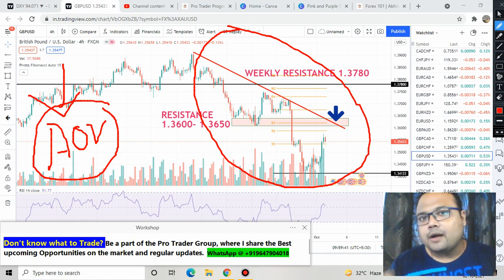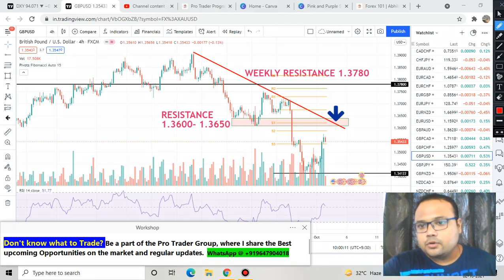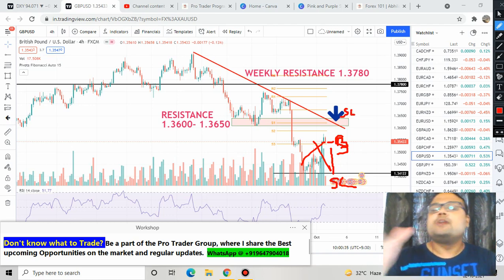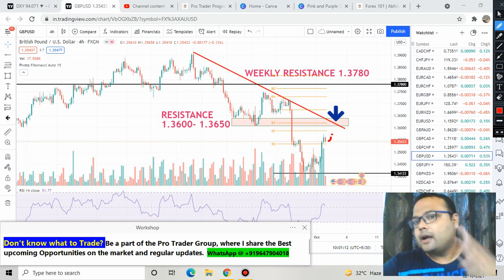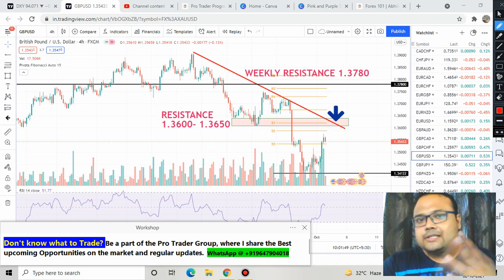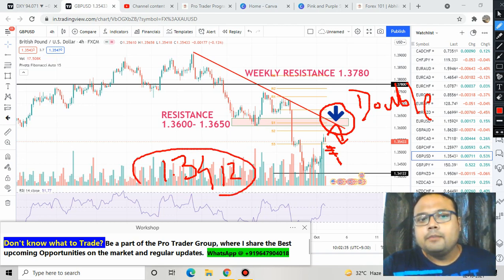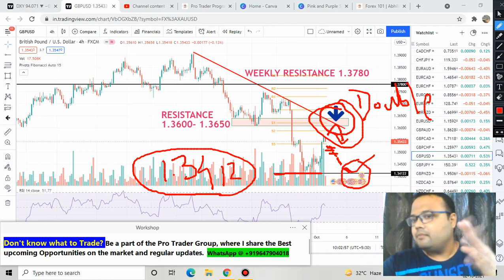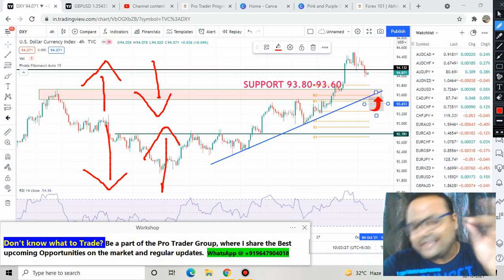GBPUSD Strategy MONDAY 4 OCT | GBP USD Analysis MONDAY 4 OCT | GBPUSD Forecast MONDAY 4 OCT